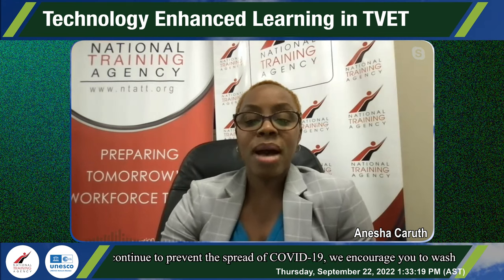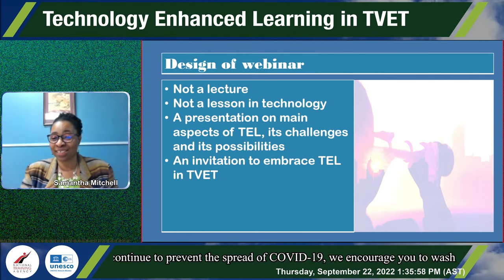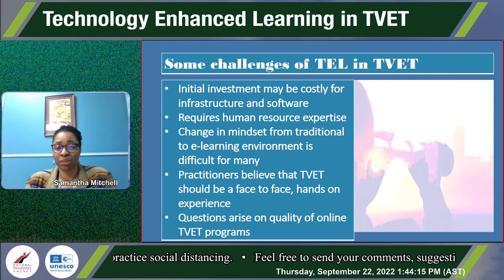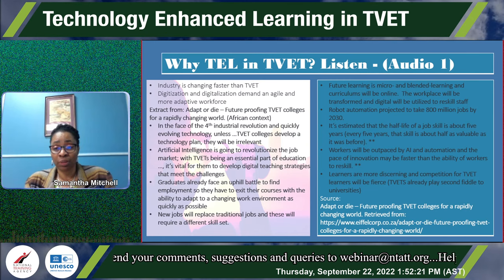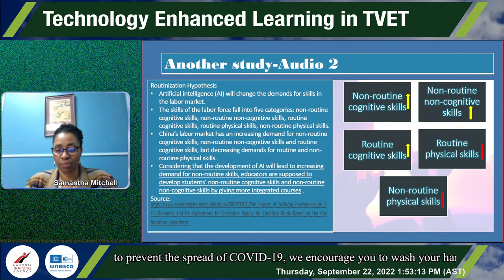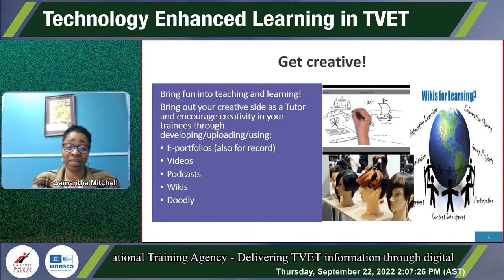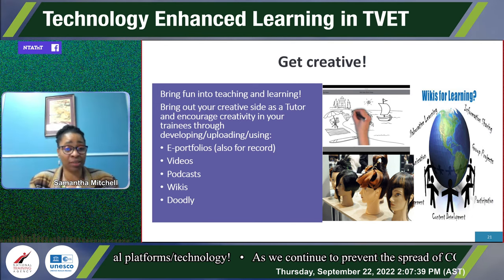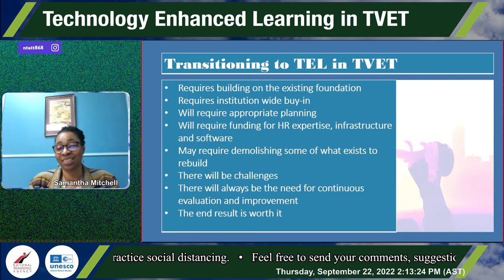Technology Enhanced Learning in TVET | TVET Webinar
Webinar Topics
1. Benefits & Challenges of Technology Enabled Learning (TEL)
2. Why TEL in TVET?
3. To TEL or not to TEL

Agenda:
00:00​ Webinar Start
00:12​ Introduction (No Moderator Audio)
02:34 Introduction (Moderator Audio Returns)
03:41 Start of Presentation by Ms Samantha Mitchell
49:03 Questions and Answers

Info on Presenter:

Ms. Samantha S. P. Mitchell has been an educator for over 25 years at both secondary and tertiary levels, in both face-to-face and online environments. She holds a Certificate in Education, a Bachelor's in Spanish (1st Class Hons.) and a Master's in Education (Curriculum Specialization). Ms. Mitchell effectively straddles and marries academia with TVET, having lectured part-time at the UWI, UWIOC and UQI-ROYTEC, while also specializing in curriculum design, development and implementation for TVET programmes over the last eight years, in the position of Manager, Curriculum Development.

She believes that academia and TVET are necessary for developing well-rounded students/trainees. She proffers that "if your whole life has been steeped in academia such that you have never pursued any Technical and Vocational Education and Training (TVET) whether for purposes of a hobby, personal use or entrepreneurship, you have missed out!" She also opines that Technology-Enhance Learning (TEL) in TVET is indispensable to overcoming many f the challenges of TVET which exclude various populations, while allowing for the expansion of TVET to a more diverse population.

Ms. Mitchell finds inherent value in TEL in TVET, as she sees it as creating the ultimate bridge between traditional classrooms and the exciting world of authentic, up-to-date, industry-aligned training and learning that TEL makes possible.